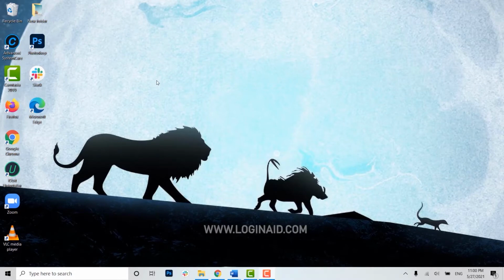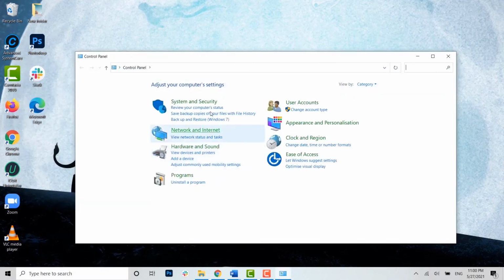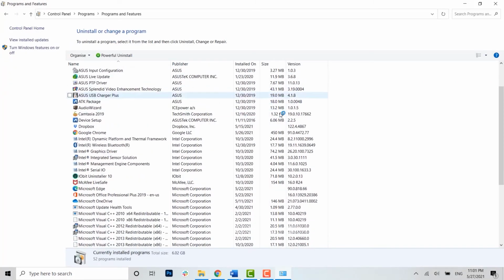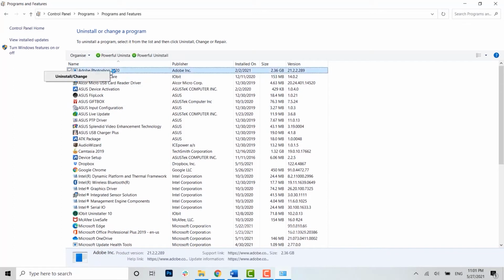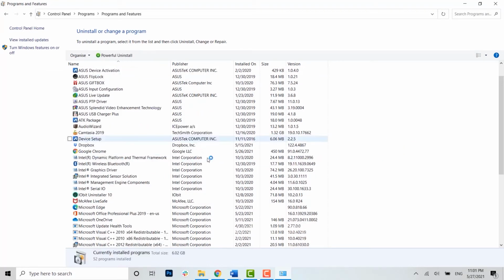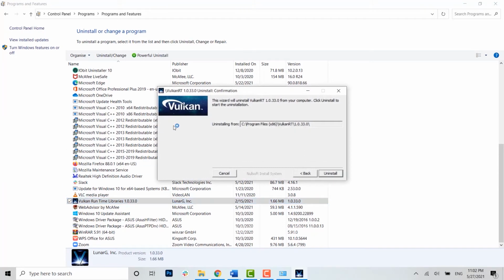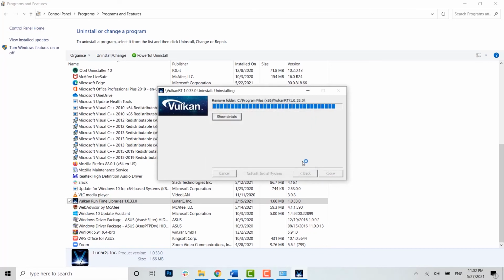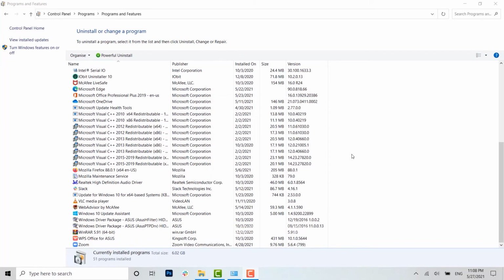How To Uninstall Programs On Windows PC 2021 | Remove Software From Windows Desktop, Uninstall Apps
How To Uninstall Programs On Windows PC 2021 | Remove Softwares From Windows Desktop, Uninstall Apps

This video helps you to know on how you can uninstall any program on your Windows PC. Go through the following step-by-step process:
1. Click on ‘Search Bar’ on Task Bar.
2. Type in ‘Control Panel’ and press ‘Enter’.
3. Click on ‘Programs and Features’ inside Programs.
4. Choose any one and do Right Click you will see Uninstall/Change. Click on it.
The choosed application will get Uninstalled .